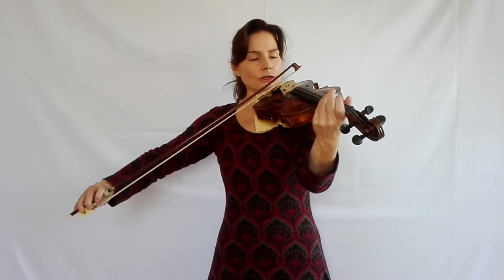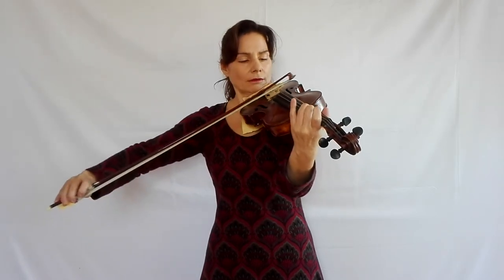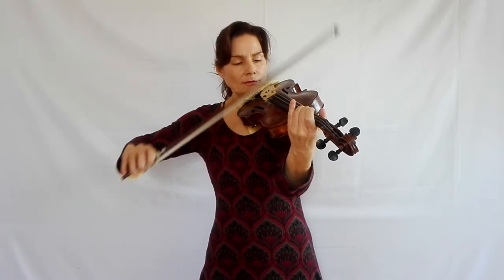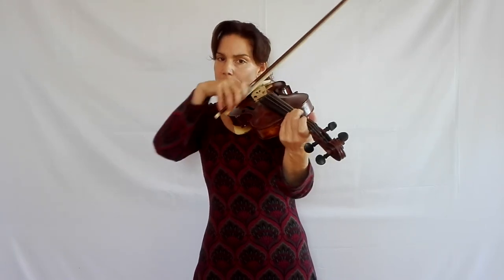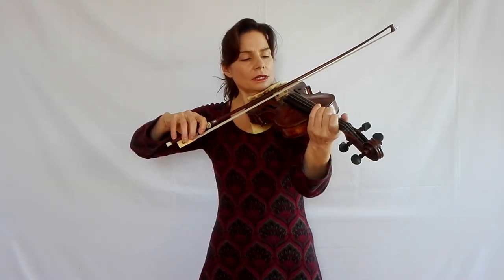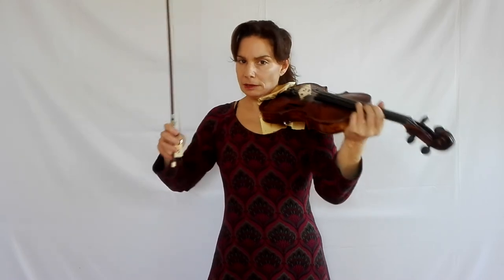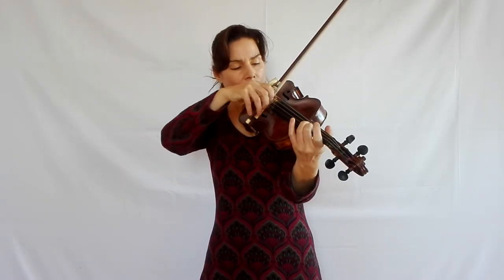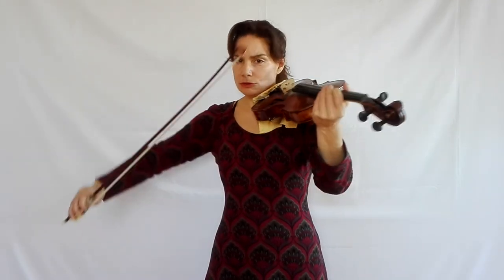Lifting and Landing the Bow : Sevcik op.3 : Variation 35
In this variation I talk about lifting and landing the bow on an up-bow. I also go into flying staccato briefly. For more detailed information on how to learn and practice flying staccato check out my videos on variation 28

variation 30

Take lessons with me on ‚Bow like a Pro‘
For those of you who are interested in personal teaching with me and for a complete guide to bow technique with countless exercises, videos, practicing plans, video feedback analysis and all kinds of helpful tips I recommend ‚Bow like a Pro‘ by Violin Lounge Academy.
Especially the possibility of sending in videos for feedback is a highly functional way to learn the violin online since I as a teacher can carefully analyse your playing and give you the guidance you need.

Join me on Paganini’s Secret, the shortcut to left hand violin technique with unique specific exercises to accelerate your progress, personal guidance and personal feedback lessons with me. This is the method I learnt from the great Ruggiero Ricci and it is now available at Violin Lounge Academy:

Study the Bach six solo sonatas and partitas with me and two more great teachers at Violin Lounge Academy. Like no other pieces these monumental works for violin will not only give you great musical satisfaction but also lift your technique to a higher level

Study Vivaldi’s Four Seasons with me and two more great teachers at Violin Lounge Academy with one on one feedback lessons, an online curriculum and free sheet music :